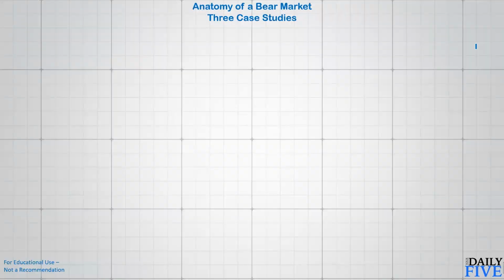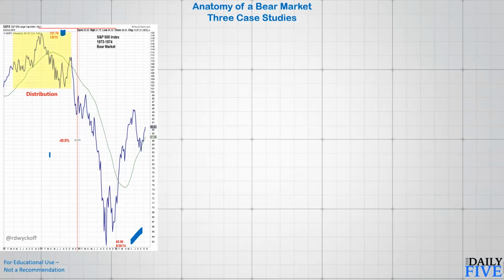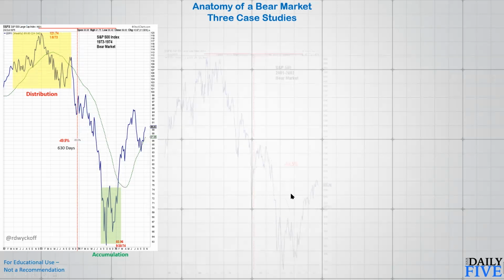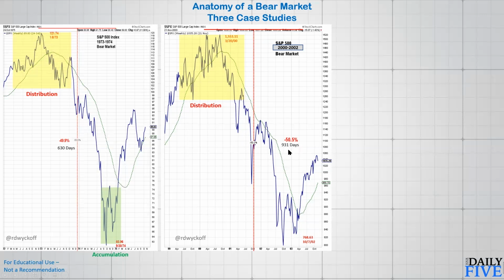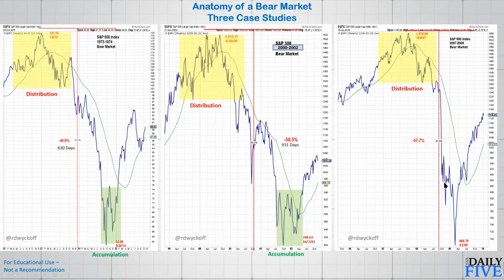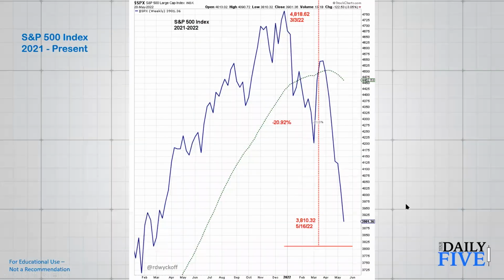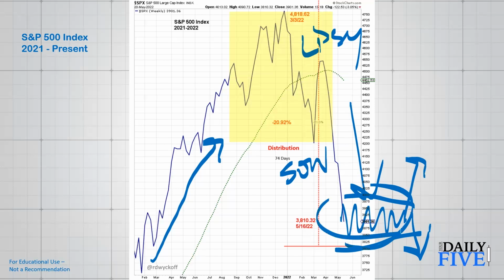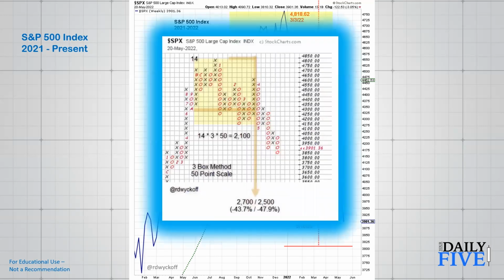Anatomy of a Bear Market | Bruce Fraser | Your Daily Five (05.24.22)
Today, Bruce presents "Anatomy Of A Bear Market". He looks at the structure of Bear markets and, from there, explains how we can get a roadmap of how a bear market might unfold.

00:00 - Intro
03:04 - Case Study 1: 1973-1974 Bear Market
06:34 - Case Study 2:  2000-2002 Bear Market
07:54 - Case Study 3:  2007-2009 Bear Market
09:47 - Is It A Bear Market?  Sentiment is becoming extremely negative
12:22 - Point & Figure S&P 500 ($SPX), How far down the market can go